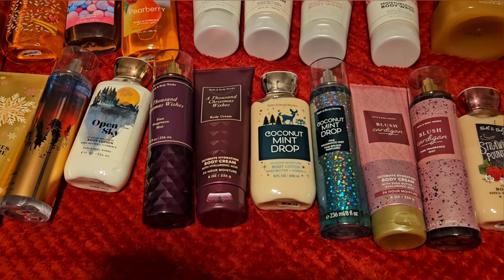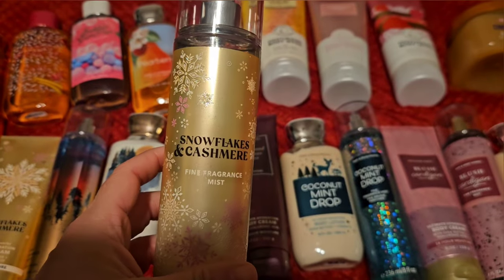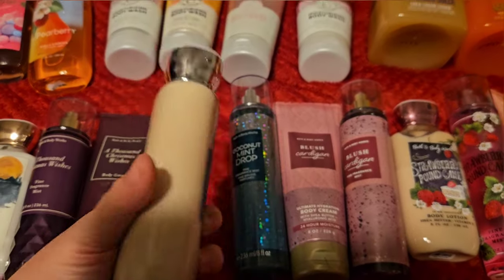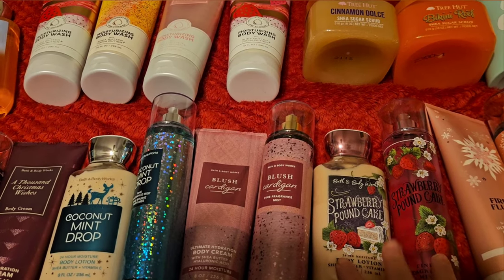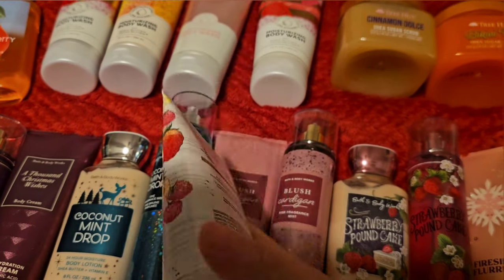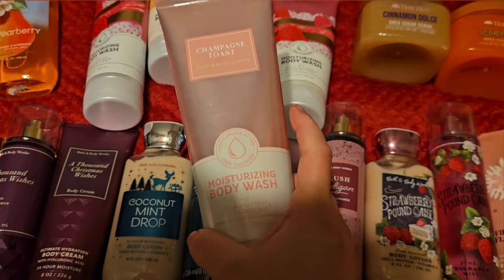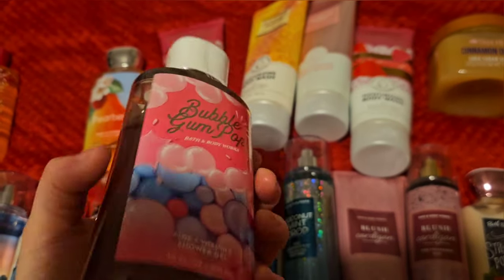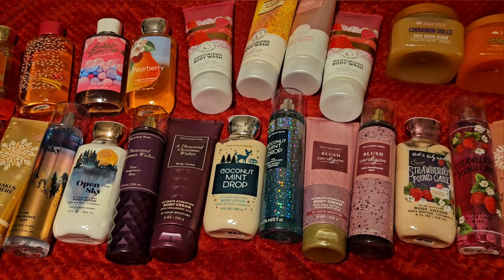December Project Use It Up